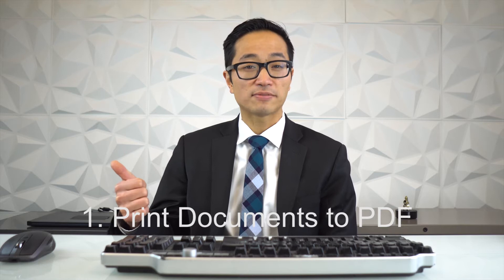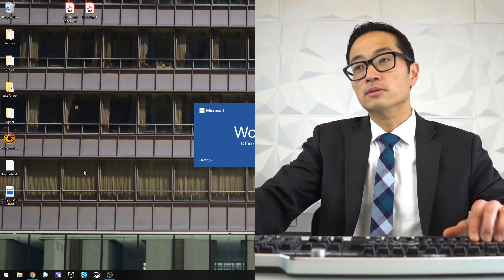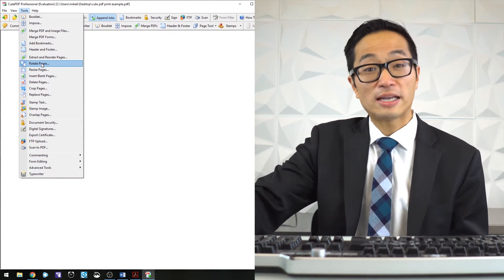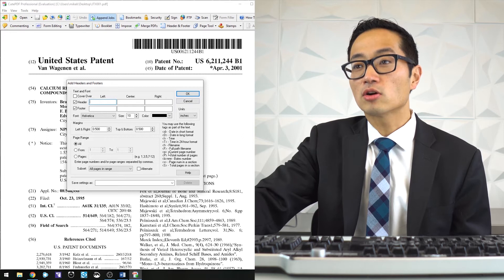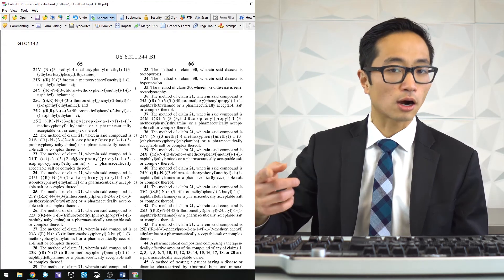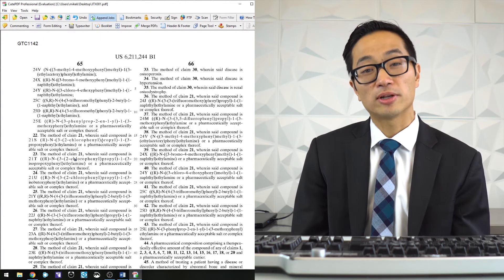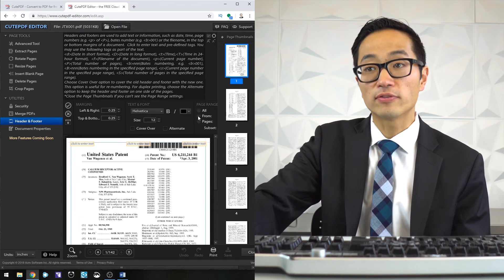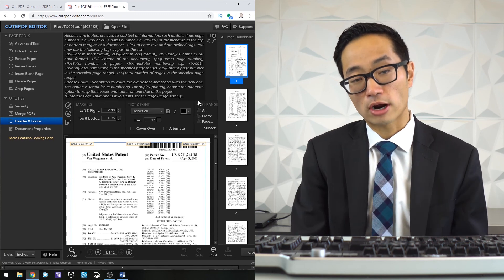Adobe Acrobat Alternatives: CutePDF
As Adobe moves to a subscription model for their products, the use of Adobe Acrobat Pro DC may become a significant expense for your law firm or business. And, because all attorneys and their trial support vendors must use PDFs, I decided to do a deep dive into several alternatives for creating, editing, and getting the most out of PDFs.

This is the first part of a series on several PDF editors. If you use a non-Adobe program and are happy with it, please pass on the suggestions in the comments.

●David Cutter Music - Ack Woi